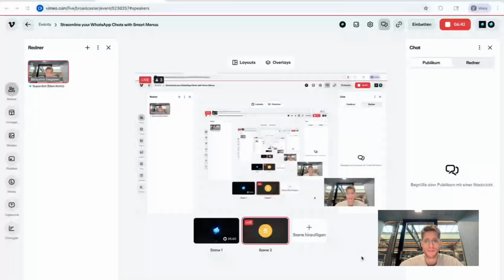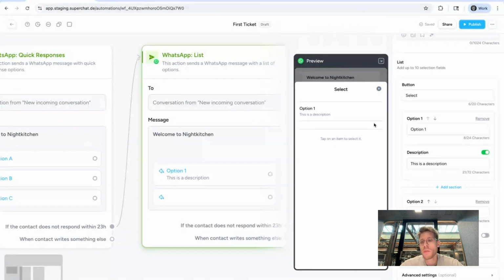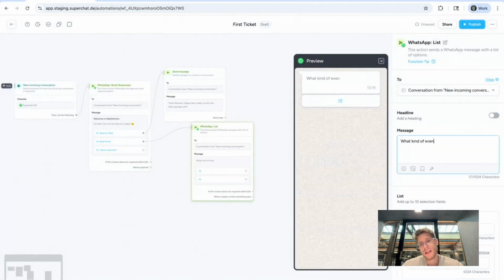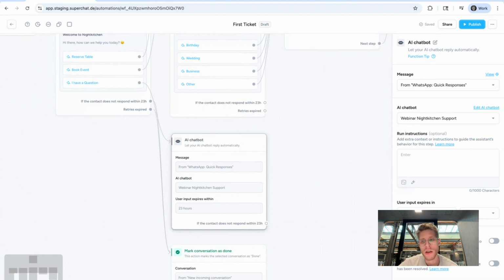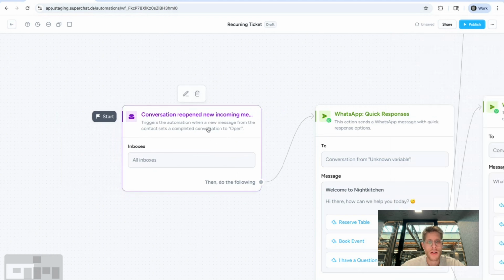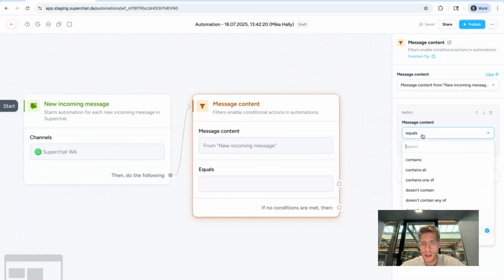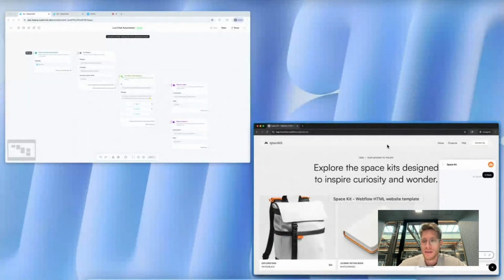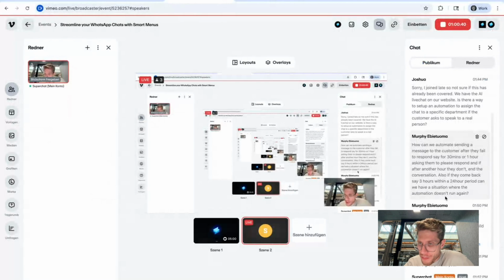How to streamline your WhatsApp Chats with Smart Menus | Superchat Webinar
Tired of messy WhatsApp threads and slow replies? Join us to discover how Smart Menus can transform your customer communication, making WhatsApp chats faster, clearer, and more efficient. Whether you’re in sales, support, or marketing, Smart Menus help your team guide conversations, collect key info upfront, and automate responses - no coding needed.

Get inspired, save time, and deliver a world-class chat experience with Superchat!